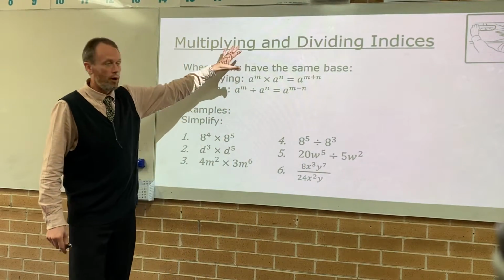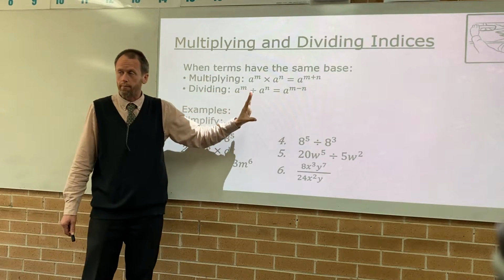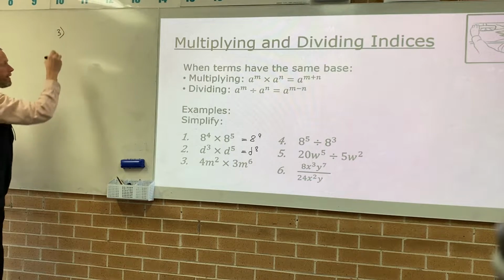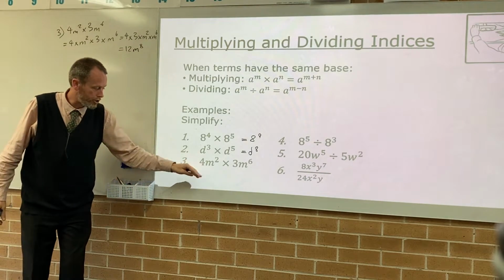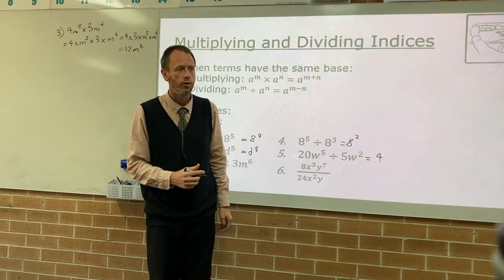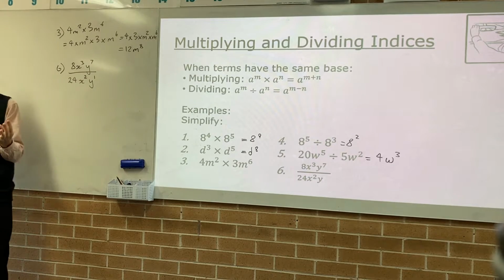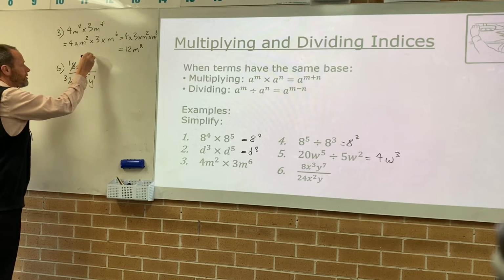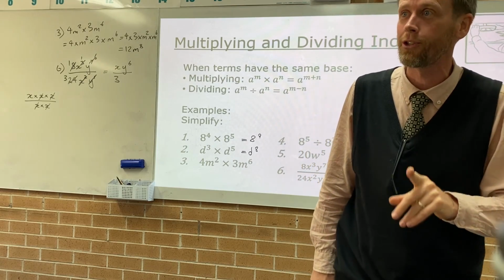Multiplying and Dividing Indices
Multiplying and Dividing Indices with the same base.